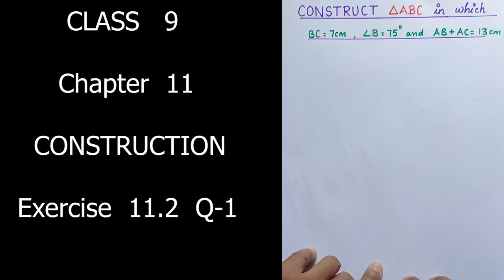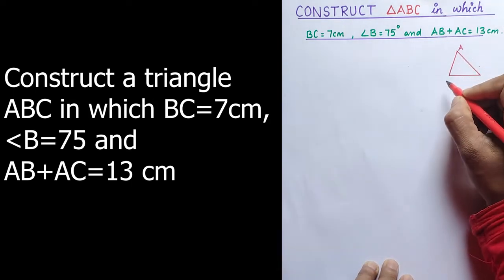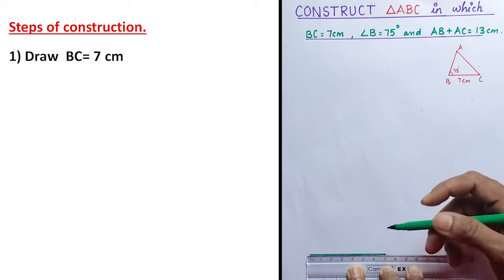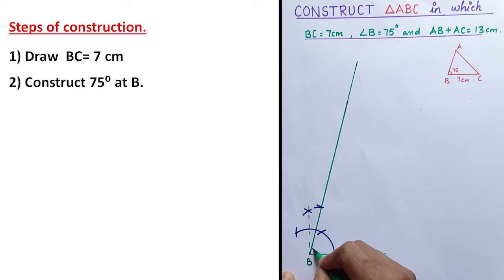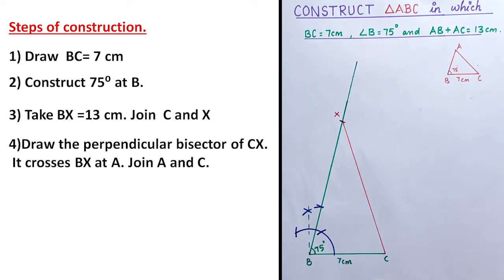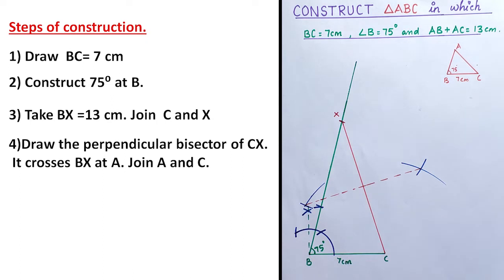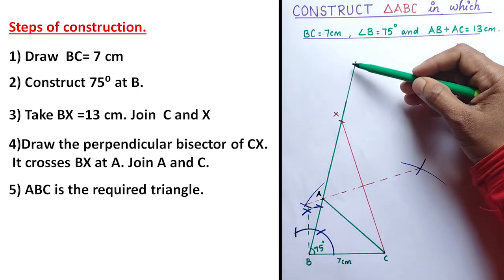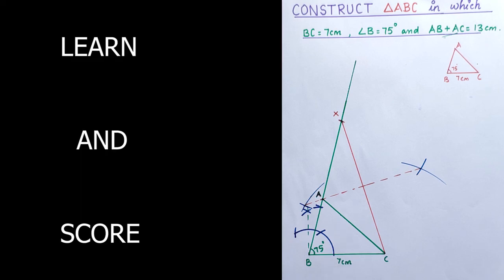Class 9/Ch-11 CONSTRUCTION /Ex 11.2 Question - 1/step by step explanation /Learn And Score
In this video we will discuss how to construct a triangle if base length, one of the base angle and  sum of the lengths of other two sides are given.